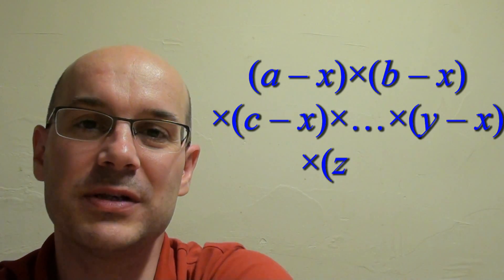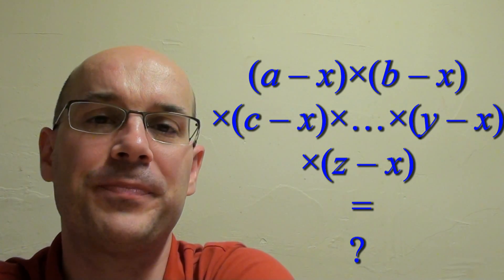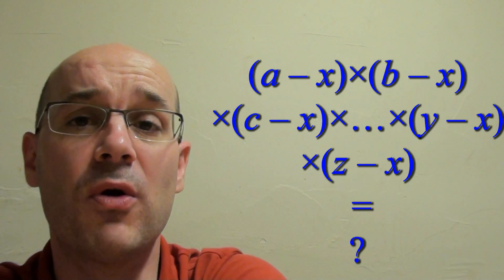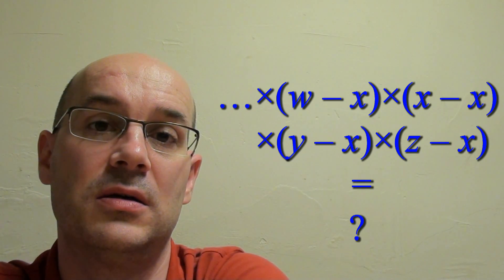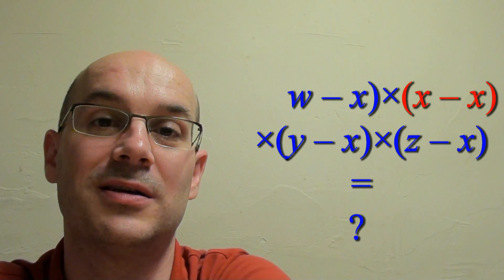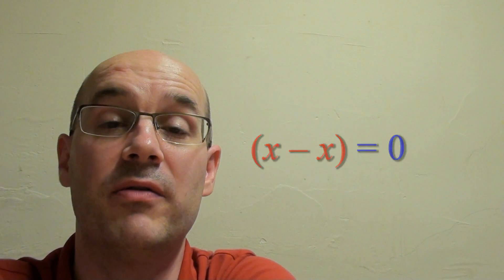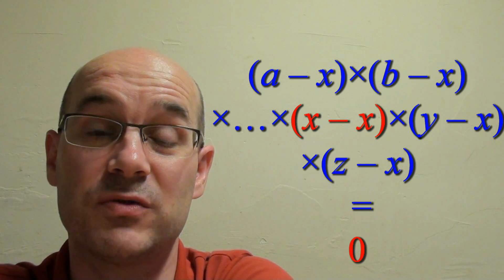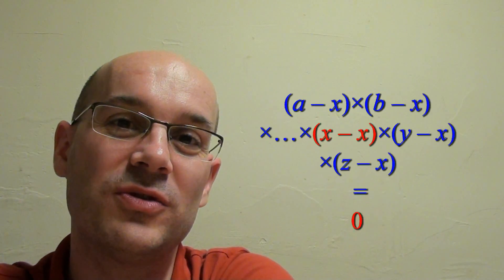A Strange Product math problem solution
As I said: try it on your friends!